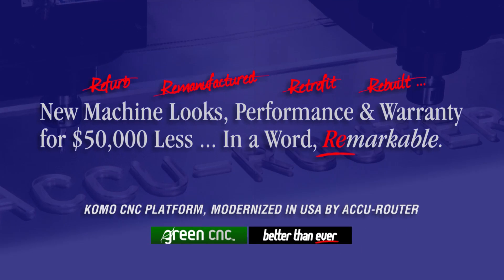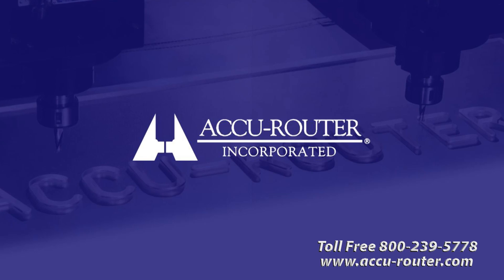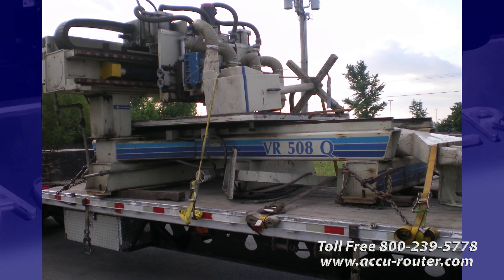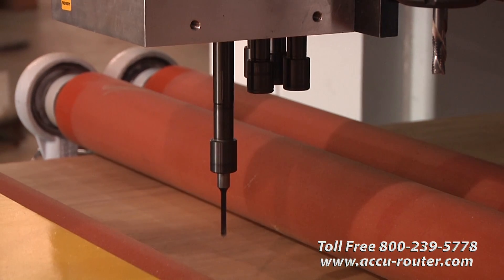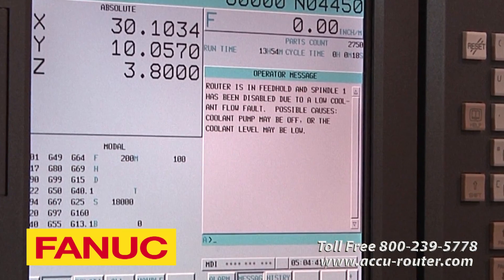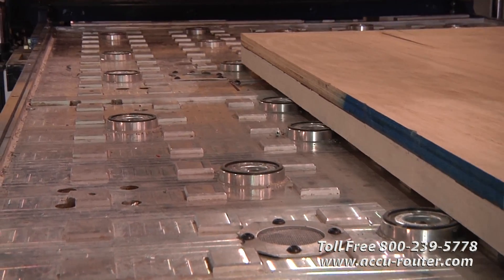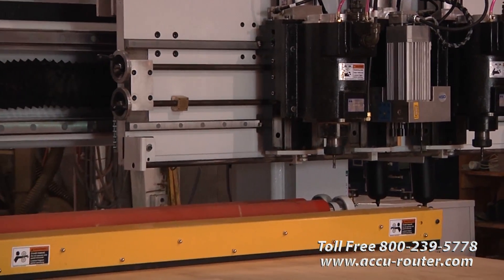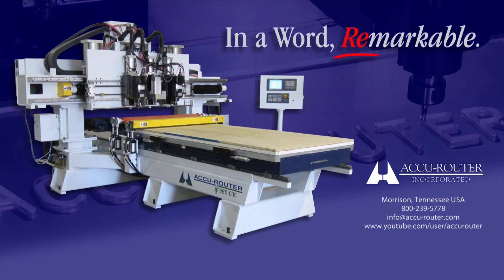Green CNC (K-Series): Save $50k, Top Performance & Full Warranty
Green CNC has come to competitive fixed-gantry CNC routers ... brands include Shoda, Komo, Northwood & Heian.  Accu-Router re-acquires systems near the end of their life cycle and modernize them within your budget, up to today's top performance with full warranty.  Re-using structural weldments, electrical enclosures and aluminum table saves $50k+ vs equivalent "all new" machine.

If you buy an entry-level light machine, that's as good as it will ever be.  An Accu-Router Green CNC can be repeatedly upgraded as technology advances, leveraging your original investment.